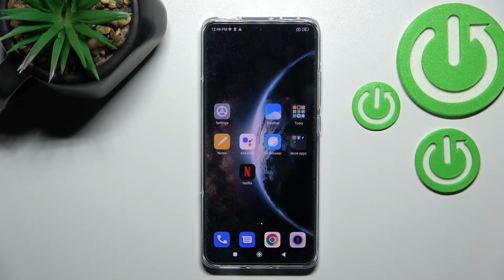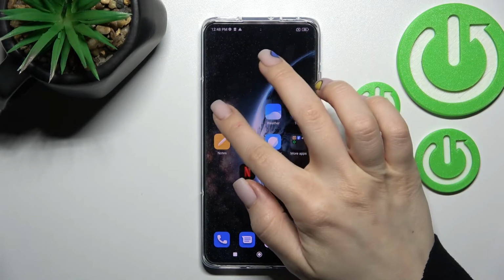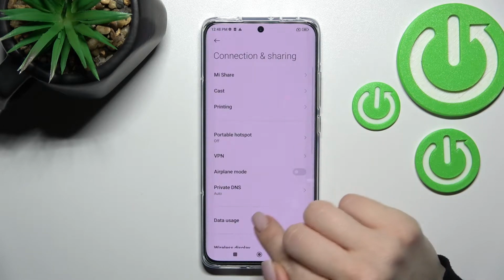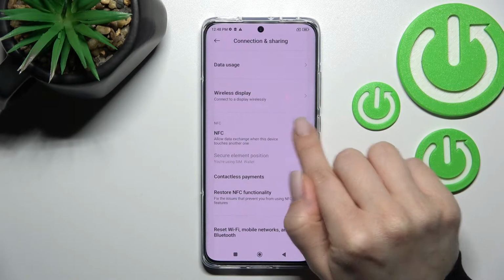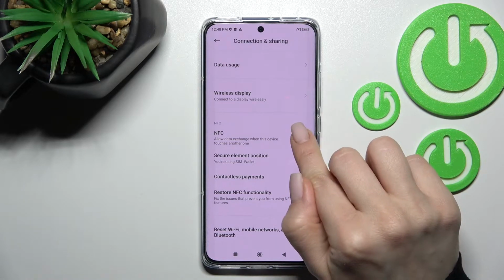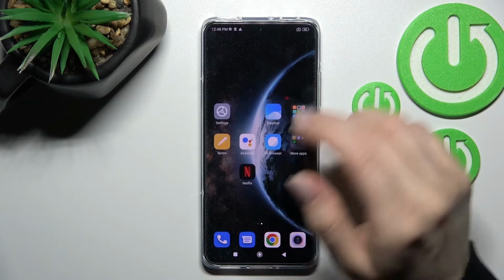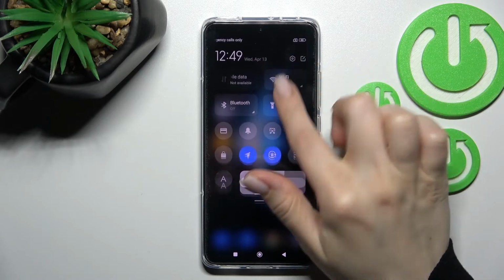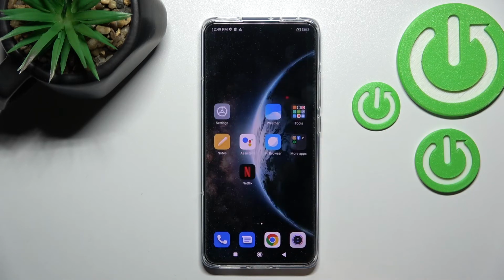How to Enable NFC on Xiaomi 12 - Disable NFC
Find out more about managing the NFC feature on Xiaomi 12:
Hello. Here's how to turn on and off the NFC feature on your Xiaomi 12. This tutorial shows how to access and enable the NFC from the notification panel and through settings. Next, we'll explain how to deactivate it. If you want to know more about your Xiaomi 12, visit our YouTube channel.

How to start the NFC feature in Xiaomi 12? How to activate NFC in Xiaomi 12? How to disable the NFC connection in Xiaomi 12?